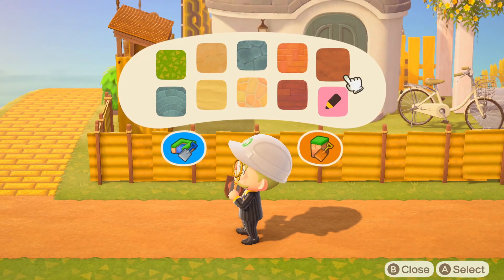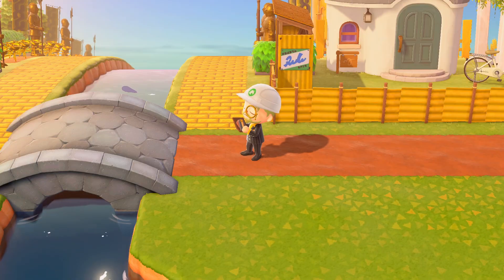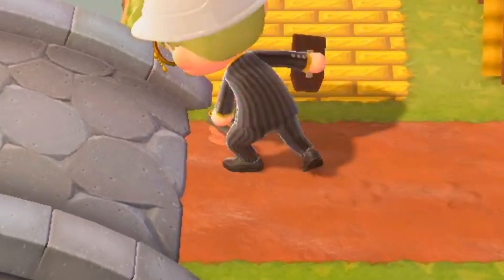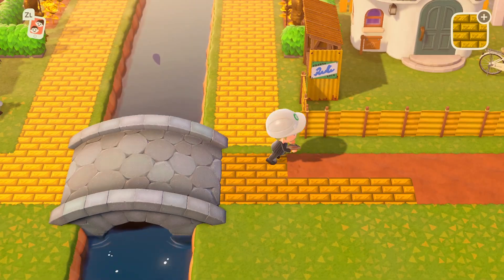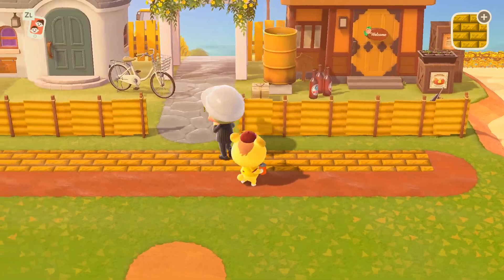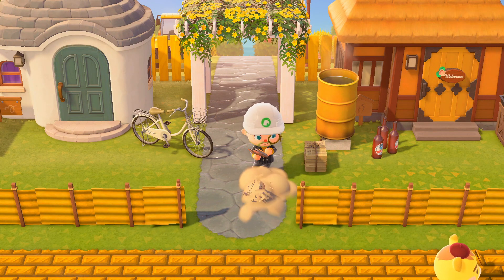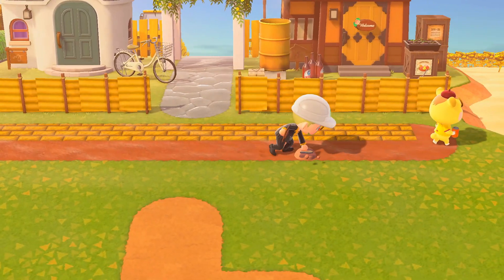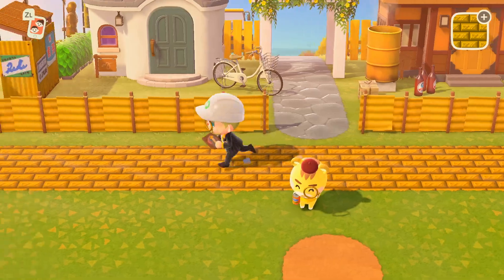Did you know THIS about CUSTOM Paths?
This simple trick works on any custom design path in Animal Crossing that you lay down.

🛌Visit Cat Butte:
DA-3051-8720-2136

🎨My Creator ID:
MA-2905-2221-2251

This clip is one of a series of Animal Crossing funny moments that I post regularly on this Animal Crossing channel. These ACNH gameplay videos are primarily gathered using the Nintendo Switch in-game video capture feature or a capture card.